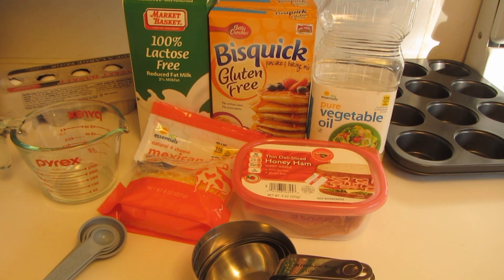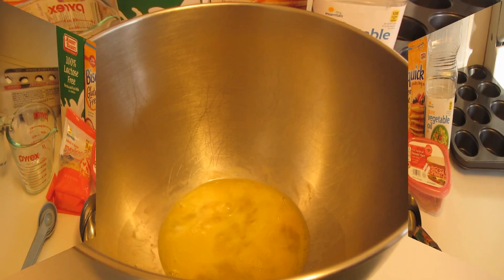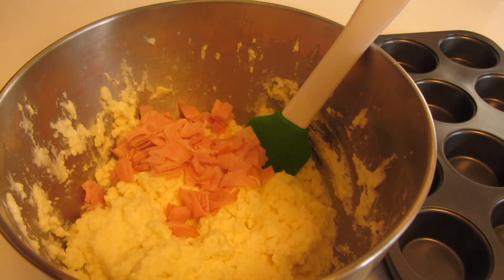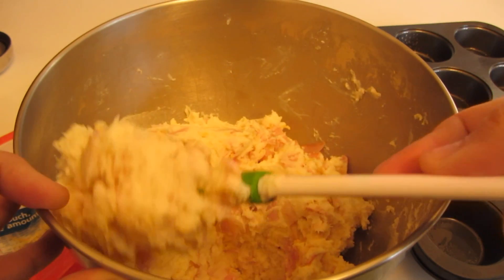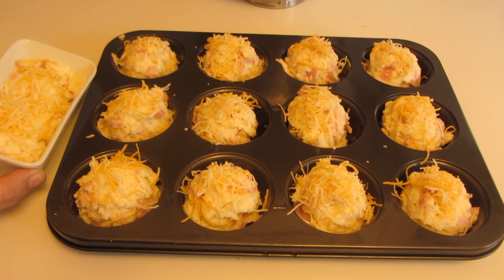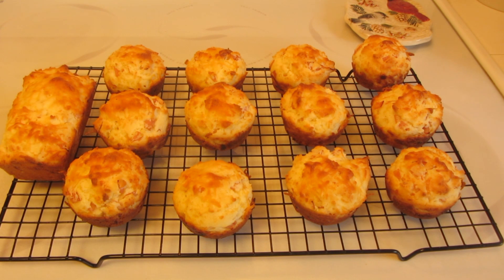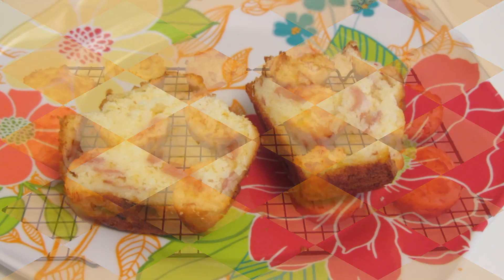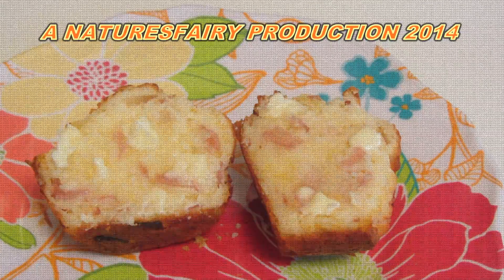Gluten Free Bisquick Ham and Cheese Muffins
These tasty muffins are super easy to make using Gluten Free Bisquick.
They are a family favorite! ENJOY!!

You can also cook these as drop biscuits any size of your choice. Just cook them until they are golden brown.